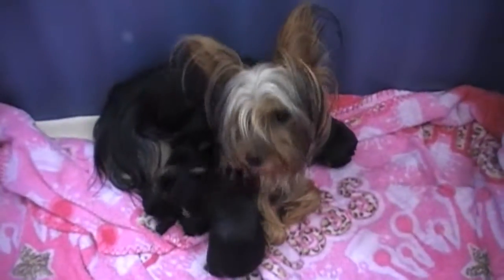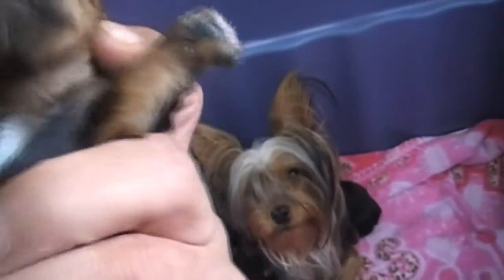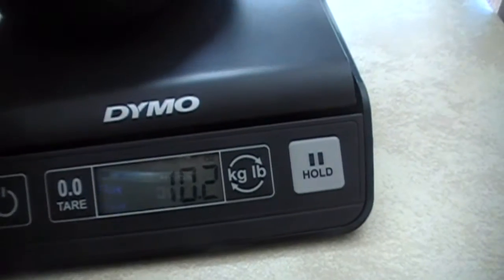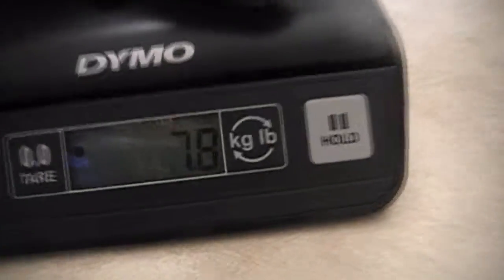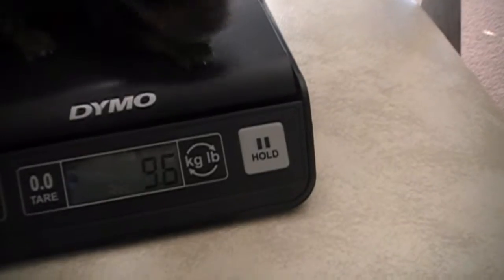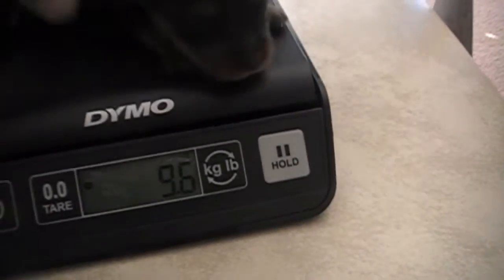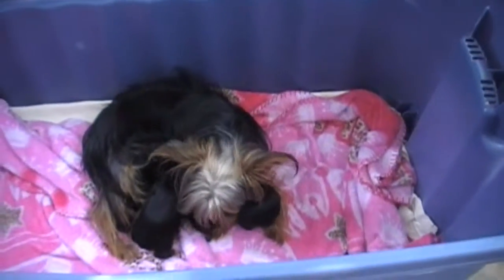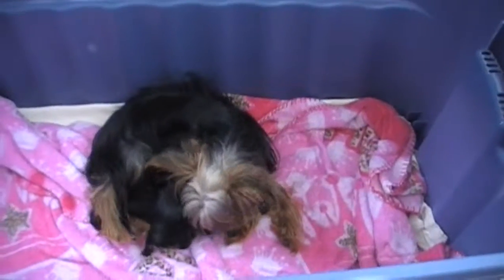4 Yorkie Pups, 10 Days Old, getting weighed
Video of 4 Yorkie Pups, 10 Days Old, getting weighed